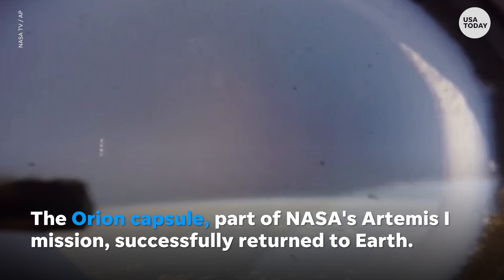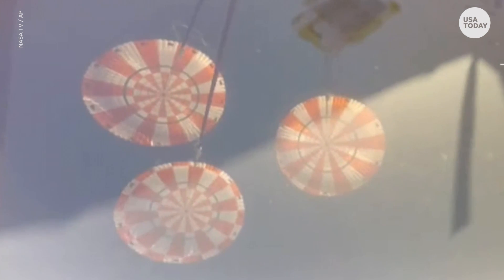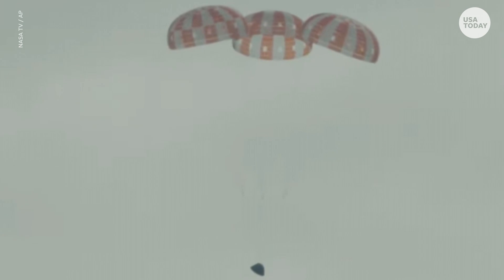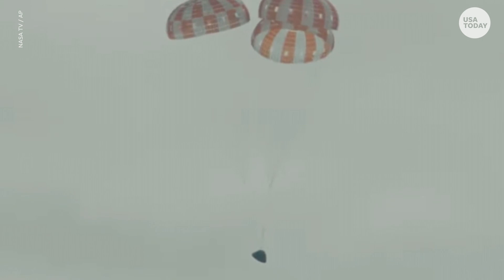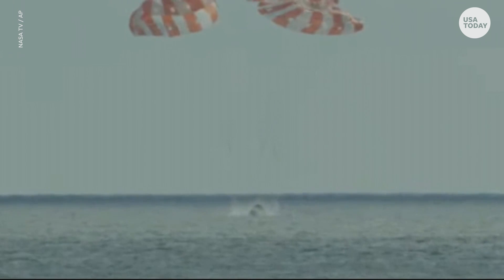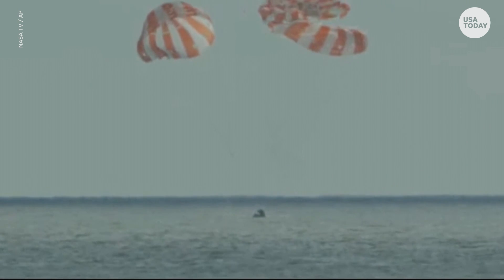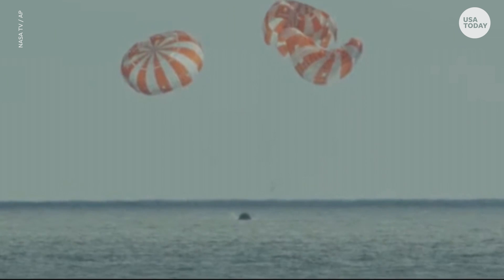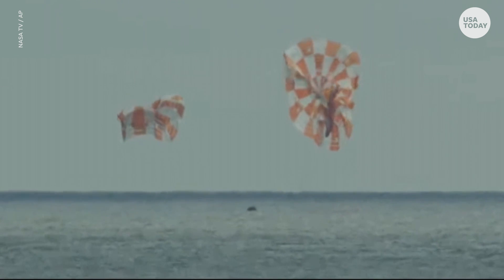NASA completes Artemis I mission with Orion splashdown in Pacific | USA TODAY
An unscrewed Orion capsule successfully splashed down in the Pacific Ocean concluding NASA's Artemis I moon mission.

RELATED: NASA launches Artemis I, the first US moon attempt in 50 years

After several high-profile delays brought on by hardware and hurricanes, a towering rocket emblazoned with NASA logos blasted off from Florida on Wednesday, finally kicking off a monthlong mission to the moon that hearkens back to the Apollo days more than 50 years ago.

At 1:47 a.m. EST, the multibillion-dollar Space Launch System's four main engines and two solid rocket boosters rumbled to life at Kennedy Space Center with a whopping 8.8 million pounds of thrust, making it the world's most powerful operational rocket. It marked SLS’ first launch under the umbrella of NASA's Artemis program and third attempt overall.